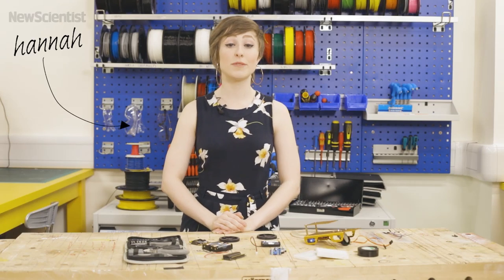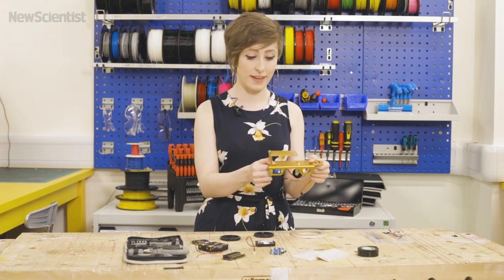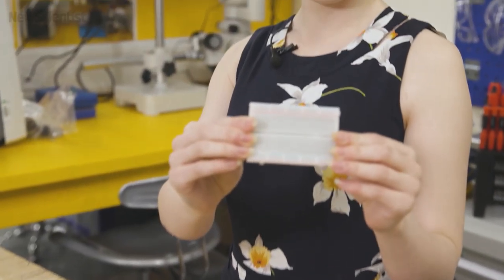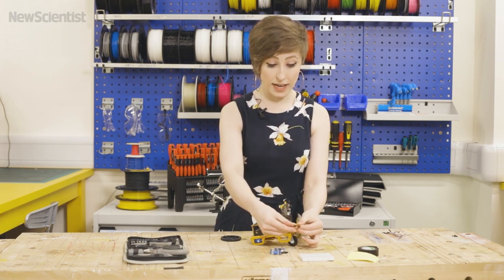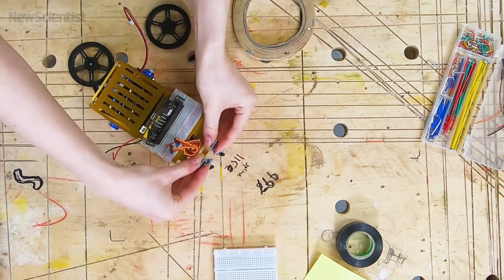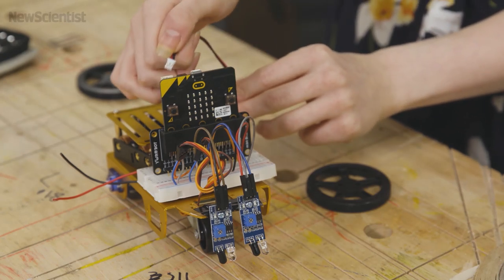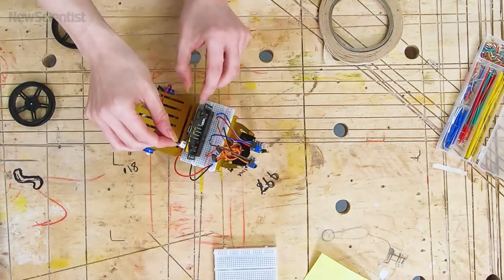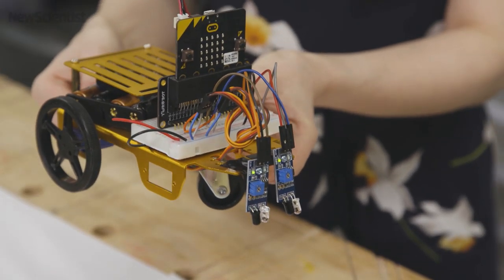Hannah Joshua explains how to build BiscuitBot, an autonomous, biscuit-ferrying robot.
New Scientist's Hannah Joshua explains how to build BiscuitBot, an autonomous, biscuit-ferrying robot.  This video builds on the electronics skills learned over the last 10 weeks of 'How to be a Maker' column.